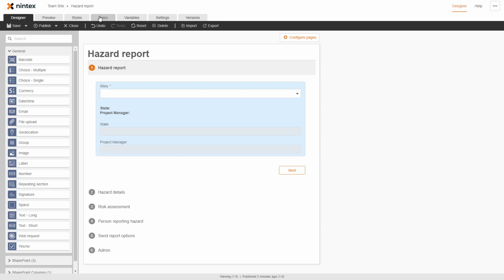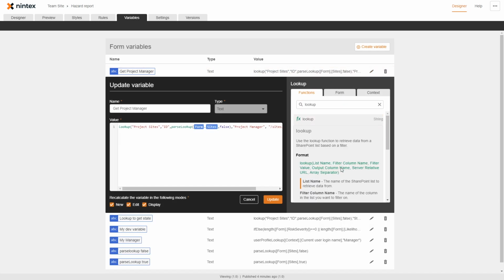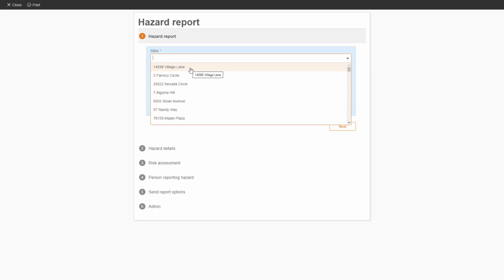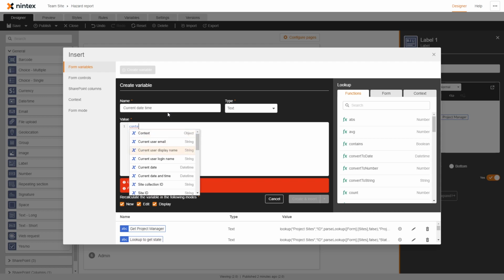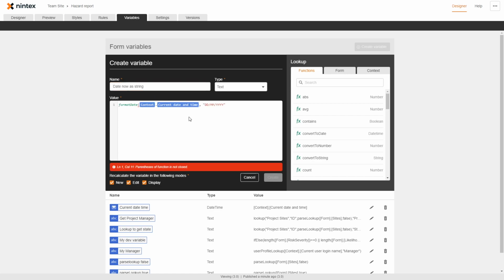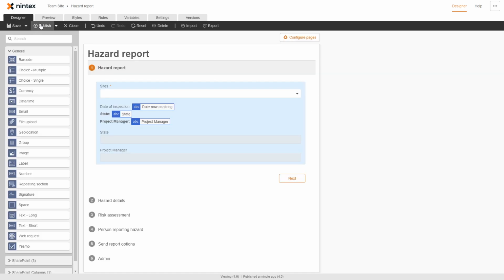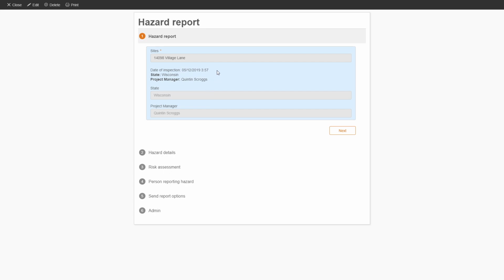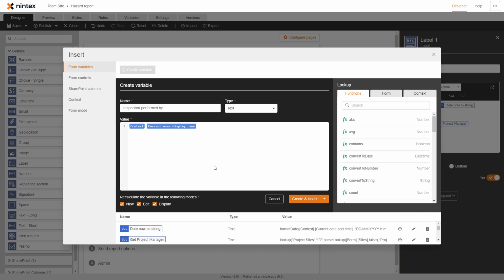Nintex Forms for Office365 - December 2019 Update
In this video, we look at the latest updates for Nintex New Responsive designer for Nintex Forms for Office365. Including Lookup function changes, and the ability to restrict when a variable is calculated.